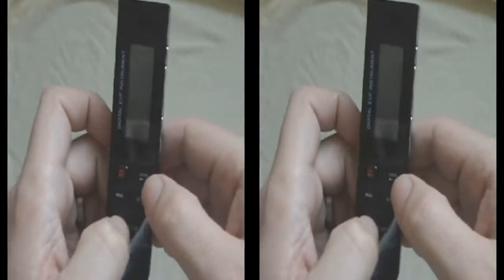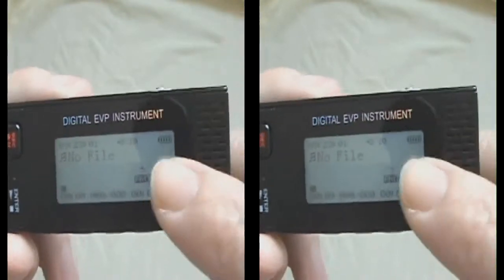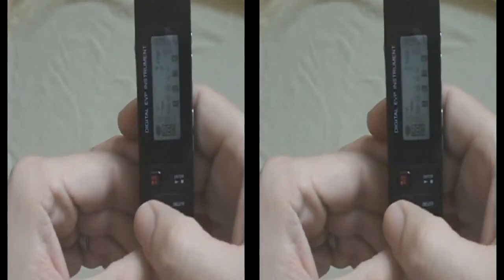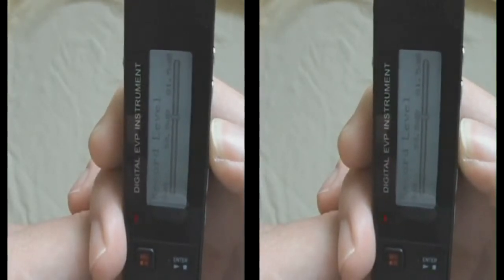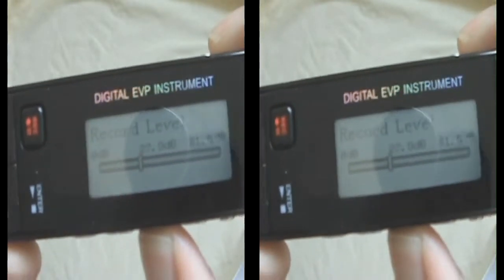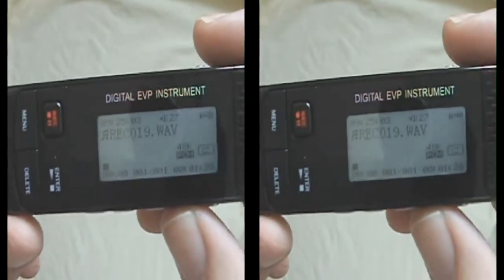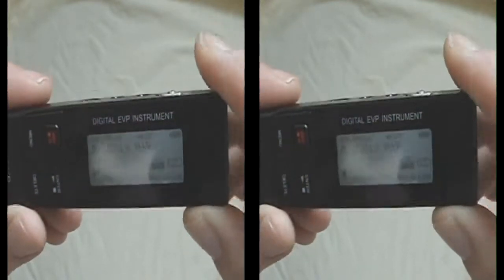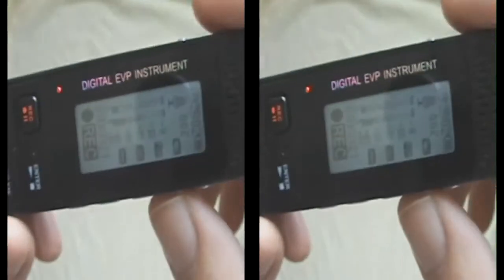RT-EVP (Volume and Mic adjustments)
The Worlds First Real Time, Muti-Function Interactive EVP Instrument and Integrated Spirit Box Combination Device for Paranormal Research. The RT-EVP 2 Interactive digital voice recorder with simultaneous Playback was developed exclusively for paranormal research. This sleek new recorder boosts many of the essential features that paranormal enthusiasts require, which are unobtainable with the conventional products currently available